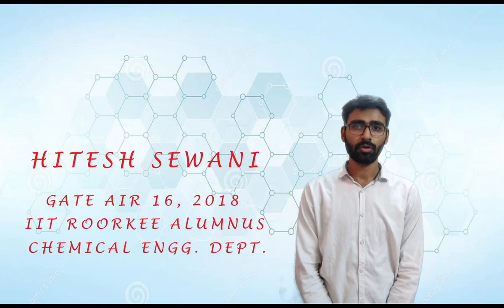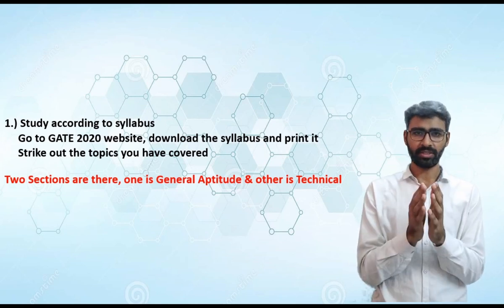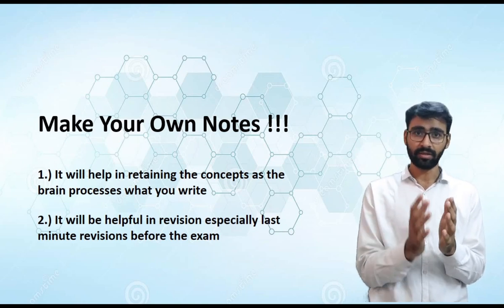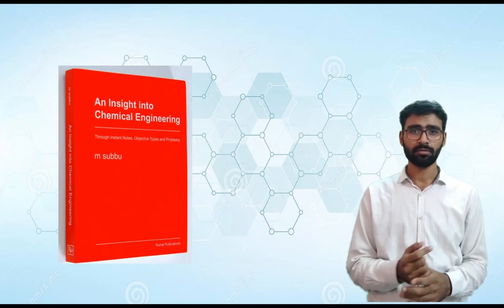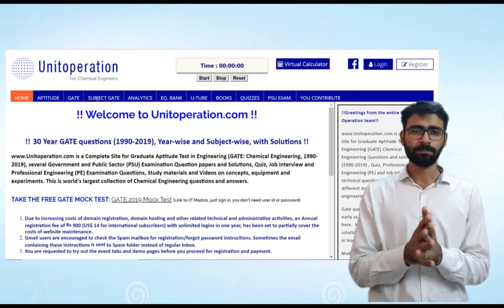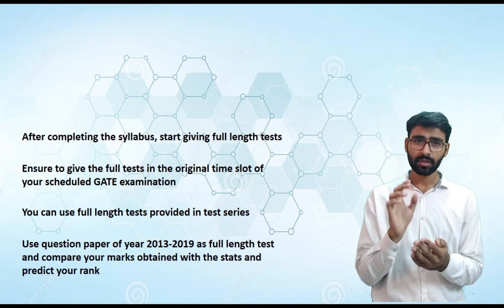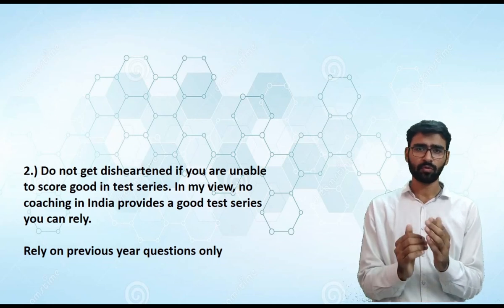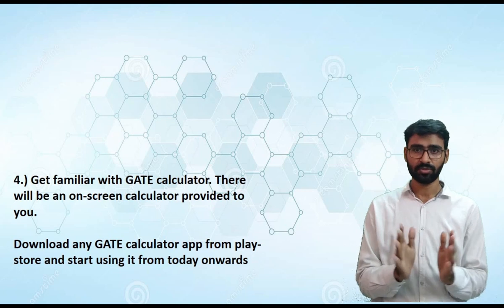GATE preparation strategy | AIR 16 in 60 days | Chemical Engineering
I am Hitesh Sewani
I secured an AIR 16 in 2018 in Chemical Engineering

Here is the strategy I used to secure the rank